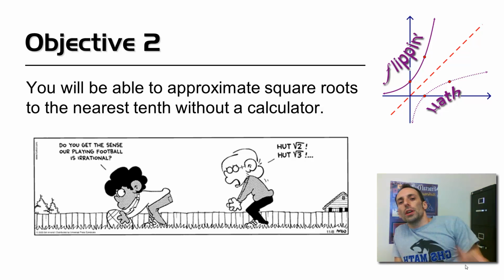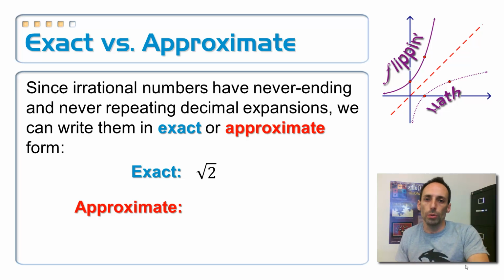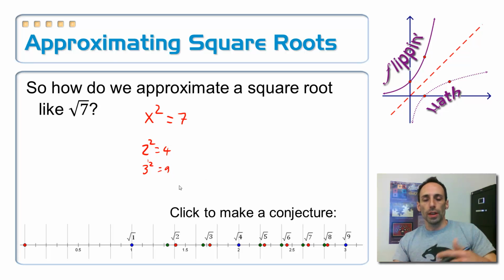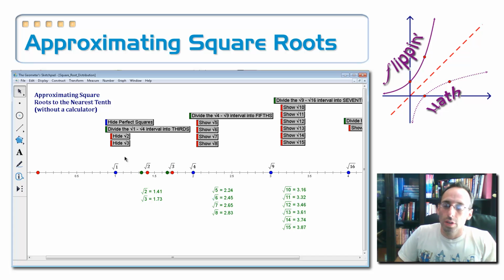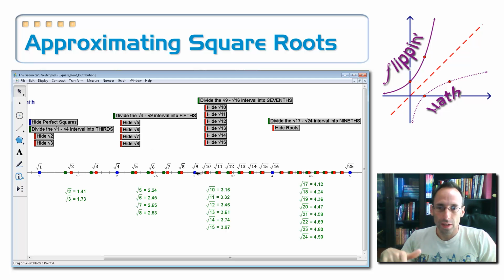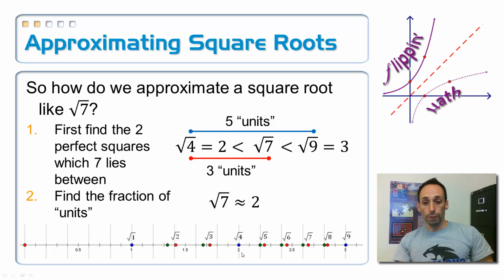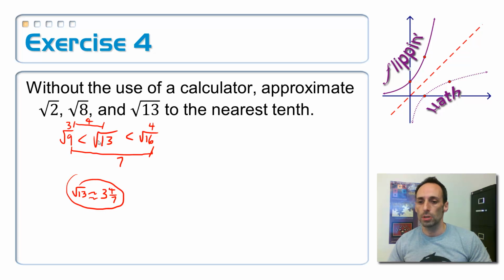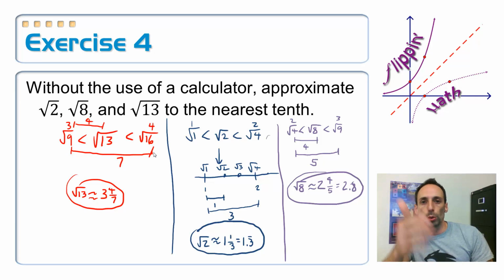1.1: Apply Properties of Real Numbers, 2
Objective 2:  You will be able to approximate square roots without a calculator
Foxtrot: Copyright by Bill Amend